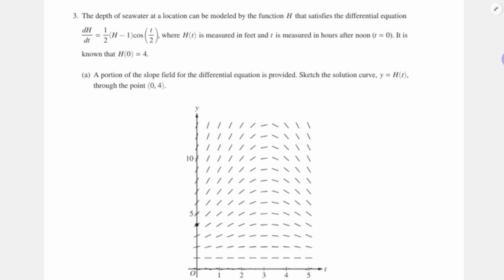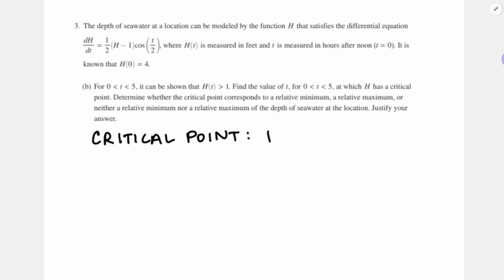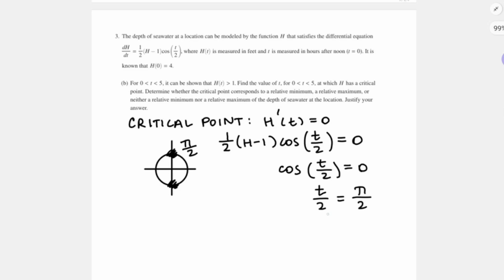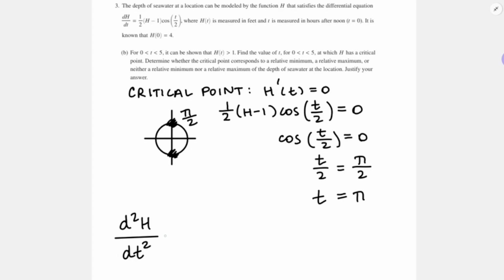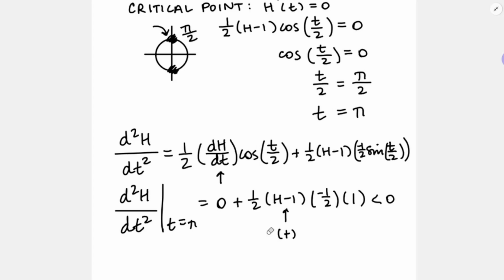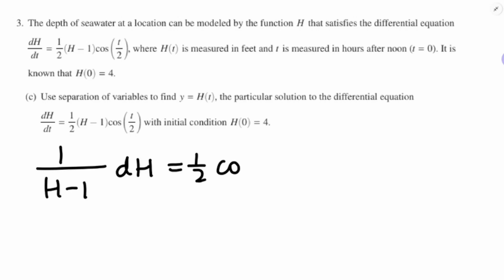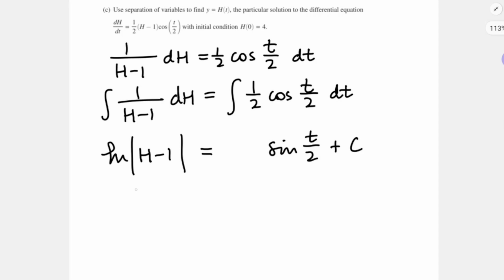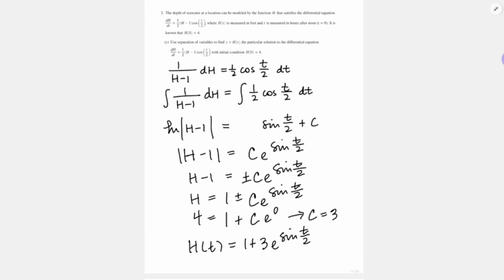2024 AP Calculus Free Response Question 3 Solved